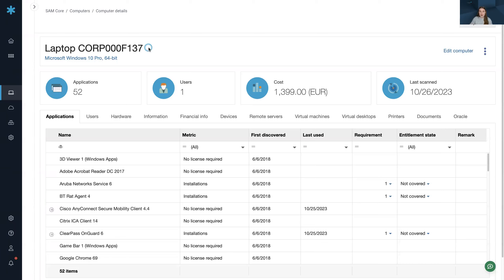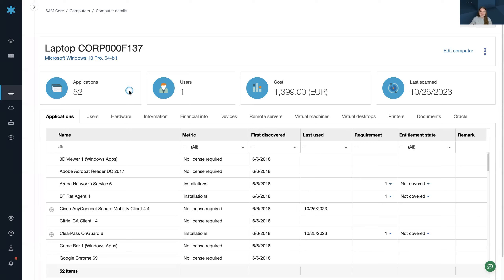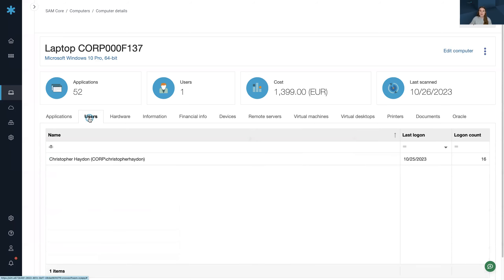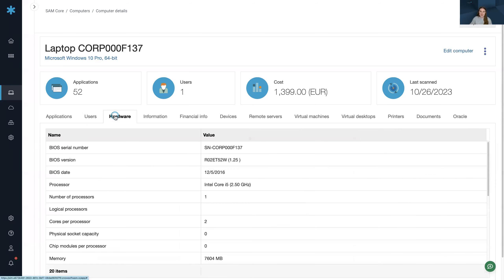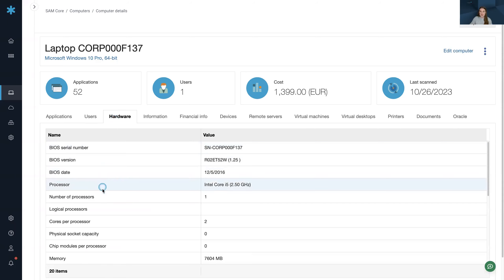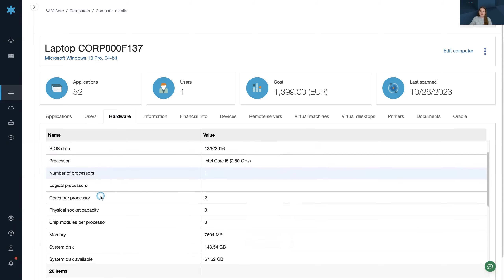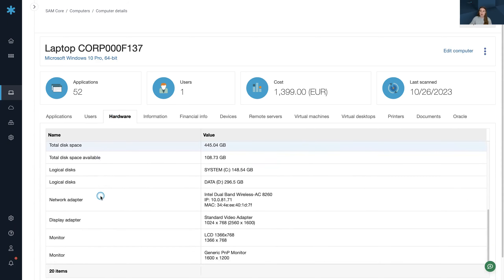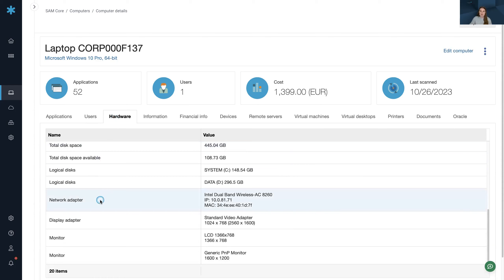Exploring Device Data Insights with Snow Software